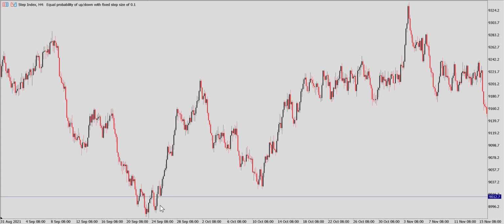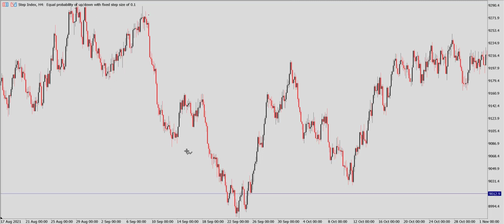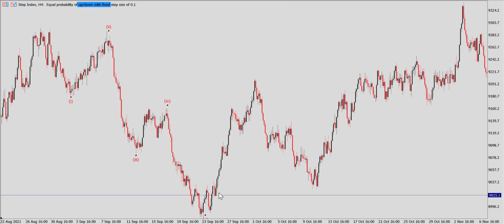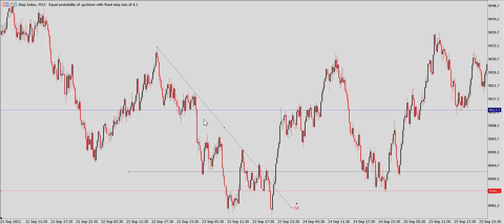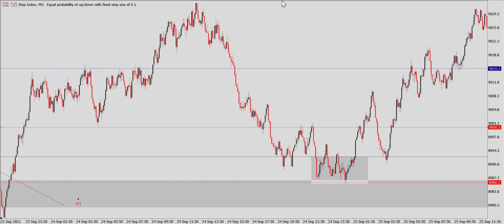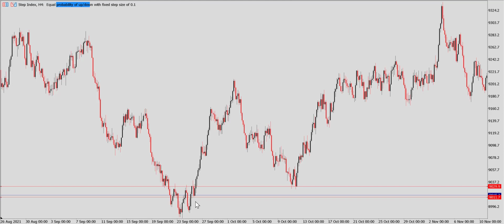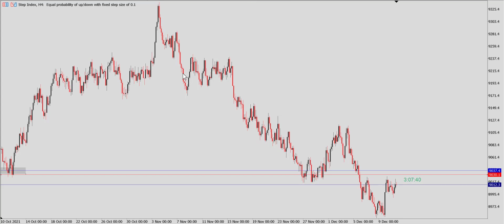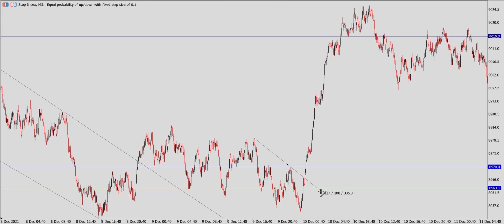ORDERBLOCKS: Everything You Need To Know About Order Blocks Explained !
In this video I explain how to identify, select and use orderblocks and propulsion blocks. I hope you will learn something that will improve your trading.

FOLLOW THE LINKS TO OPEN Account with mt best brokers